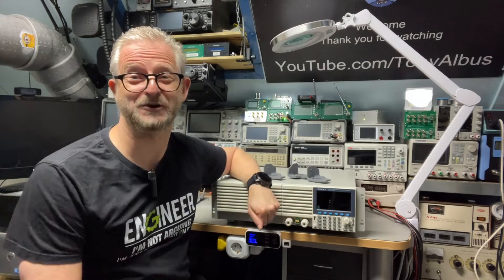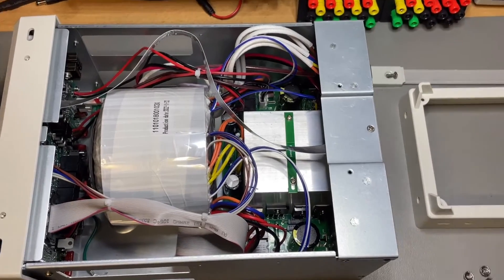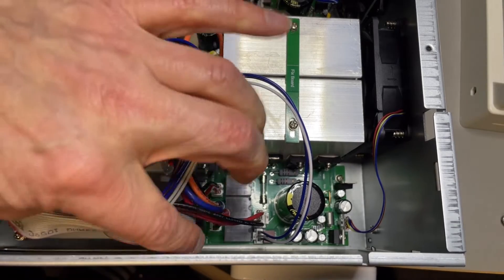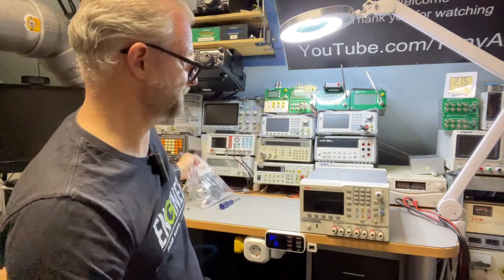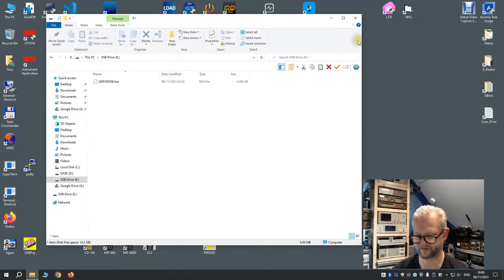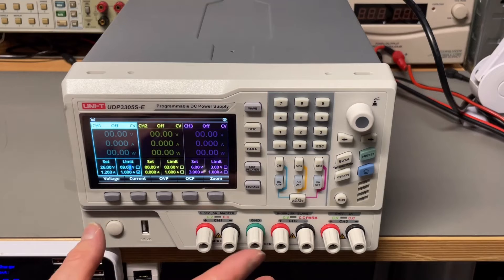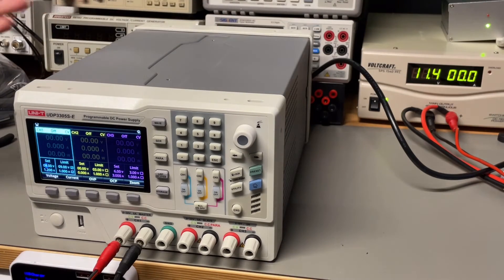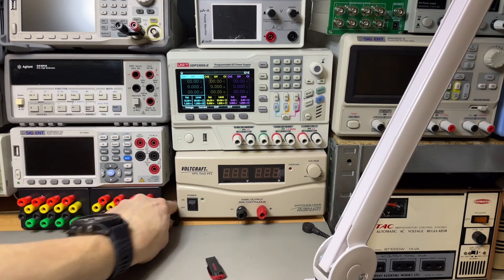TA-0378: UNI-T UDP3305S-E - Teardown and Firmware 1.11 Fix OCP OVP - 1.12 list output - 1.15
Just fresh Firmware version 1.11 , 1.12 and 1.15 a quick teardown.